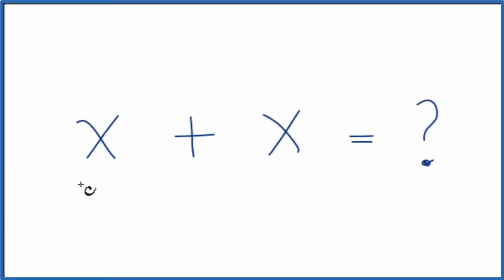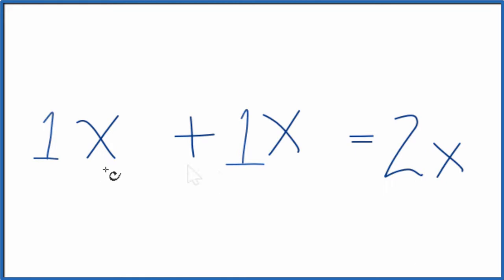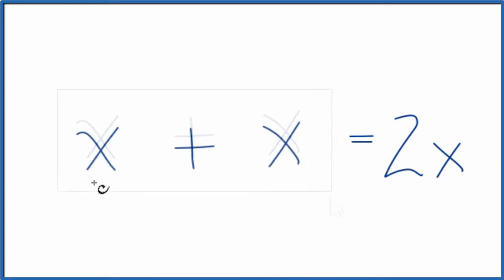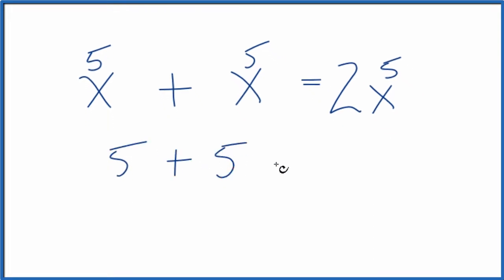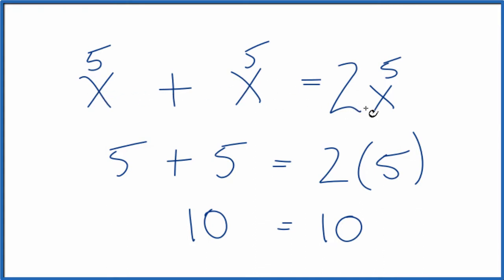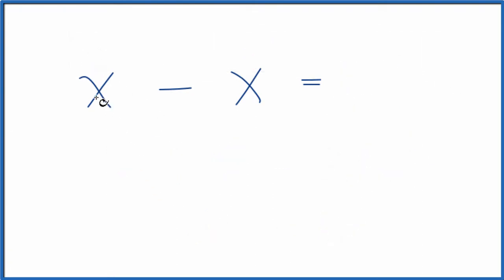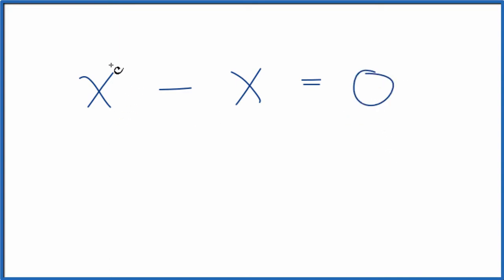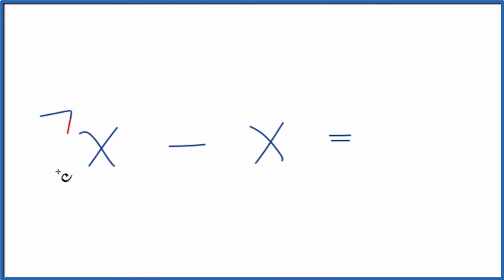x + x = ? (x plus x)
Understanding how to add x + x (x plus x) is a key skill in algebra.  First off, we can consider there to be a "1" in front of both x's.  It isn't written but is assumed to be there.  So you can think of it as 1x + 1x.  Looking at it this way, 1x + 1x = 2x.

When we have something like 3x + 7x it is equal to 10x.  We simply add both of the terms together when they are similar (both are just x).  For subtraction you just subtract.  For example, 7x - 3x = 4x.

Note that multiplication and division are different mathematical operations and not done this way.  If you were to multiply x by x you would get x^2 (x squared).   If you were to divide x by x you would get 1.